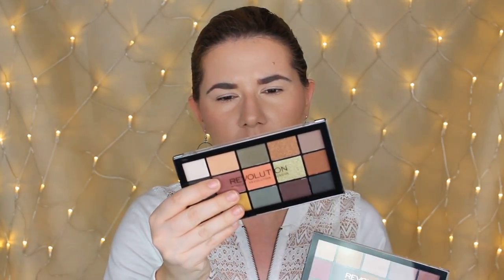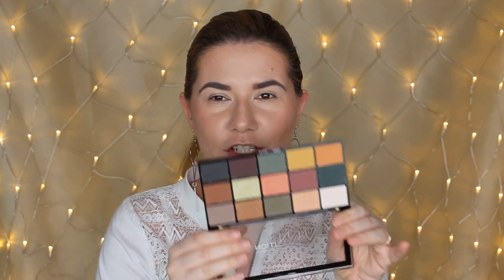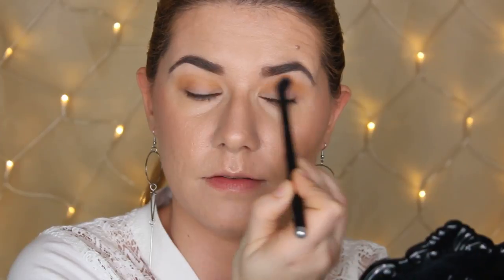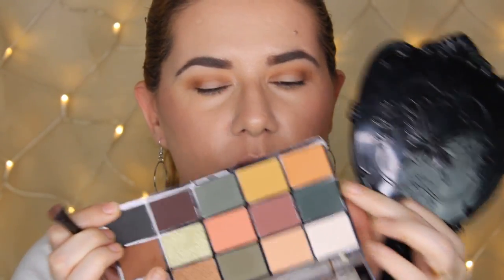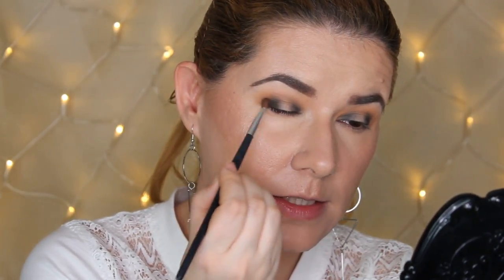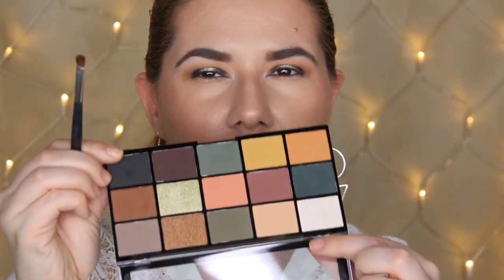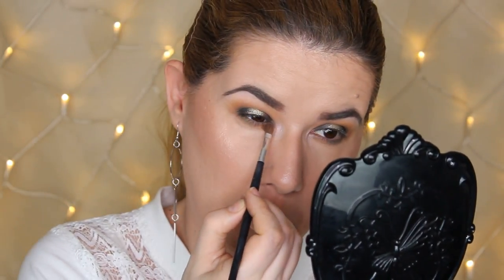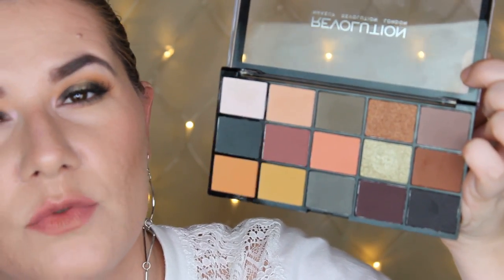Makeup revolution ICONIC Division makeup look and swatches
Svenska/Swedish